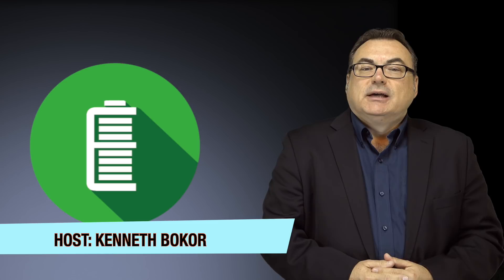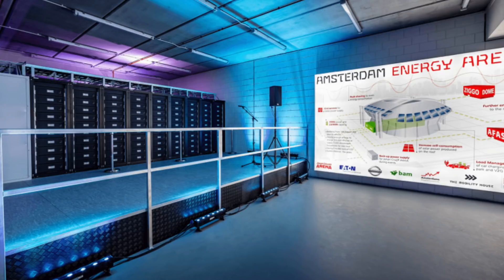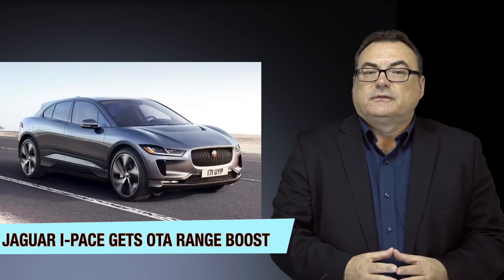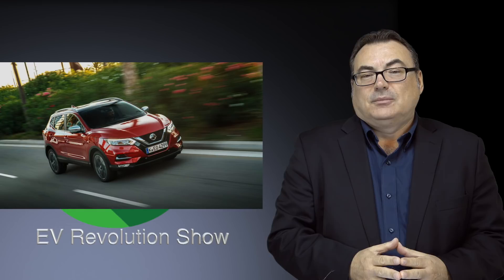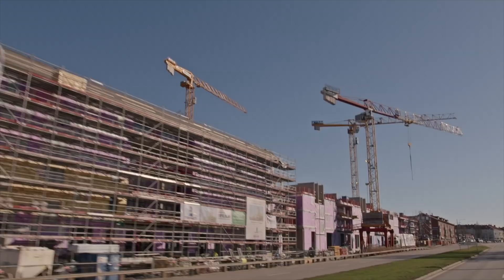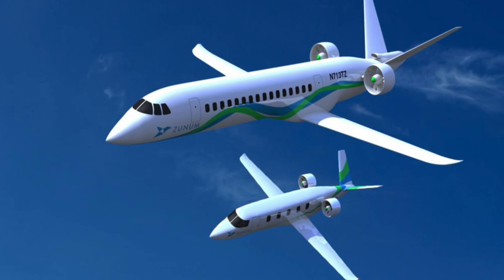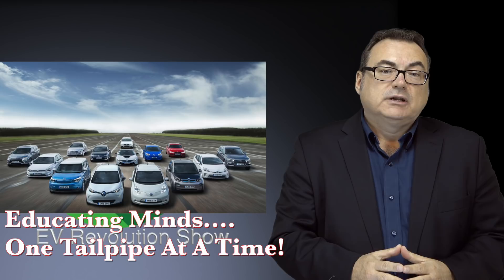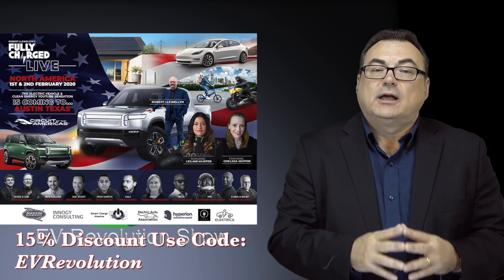Episode 72 - Portable EV Charging, i-Pace Range Boost, Mitsubishi I-MiEV Recall, CBC EV News & more!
TIMESTAMPS:
Intro Credits:  00:00
Opening Remarks: 00:29
AFC Portable Hydrogen Fuel Cell EV Chargers: 02:03
Amsterdam Stadium VTG: 02:03
GM & LG Chem Partnership: 04:35
Jaguar I-Pace OTA Range Boost: 05:46
Nissan Qashqai PHEV: 06:47
Mitsubishi I-Miev U.S. Recall: 08:27
Volvo More E-Trucks: 10:18
Harbour Air E-Plane: 11:58
CBC The National “Electric Vehicle” News Stories (with yours truly!): 14:16
Wrap Up/Charity Fundraiser Info/Patreon Thank You’s/Contact Information/End Credits: 17:03

Charity eBay Auction Links:

Nissan Leaf Floor Mats: NR-For Charity

Tesla Model 3 Floor Mats: NR - For Charity

Fully Charged Live USA
February 1-2, 2020 - Austin Texas
“EVRevolution”